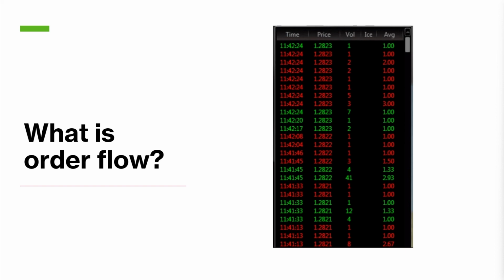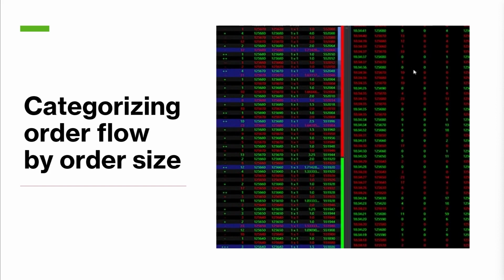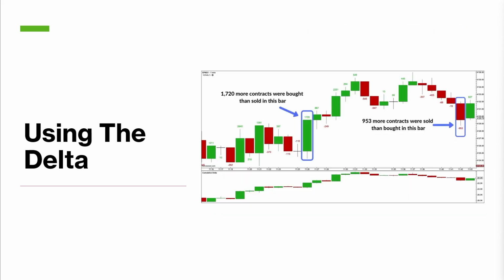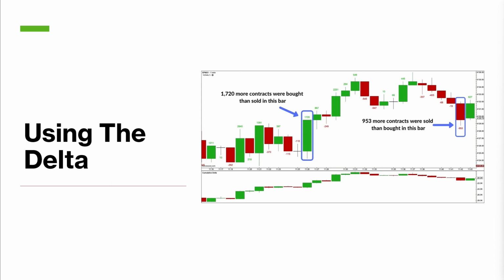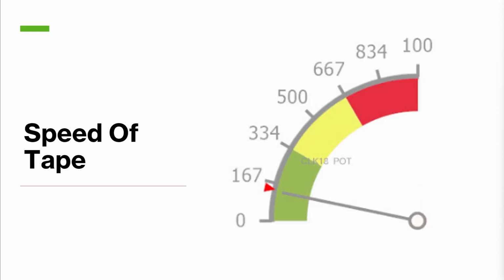Using Orderflow & Tape In A Systematic Way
In this video, I take you over How I Use OrderFlow in a Systematic Way to help improve my trading edge and algos.